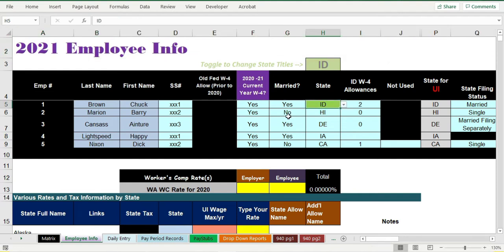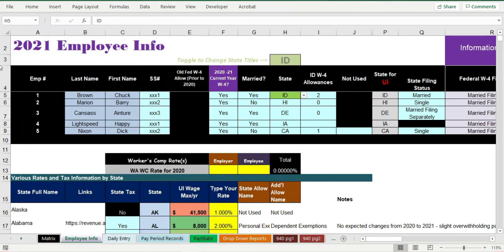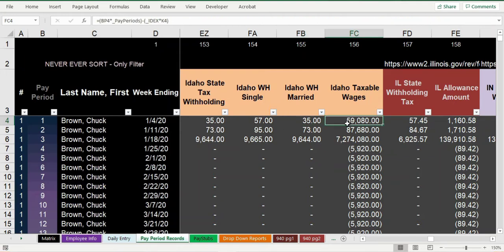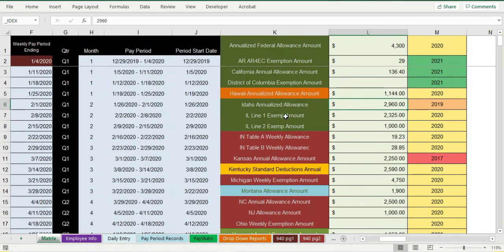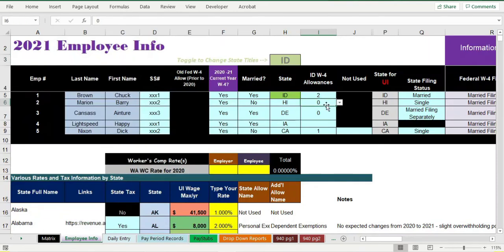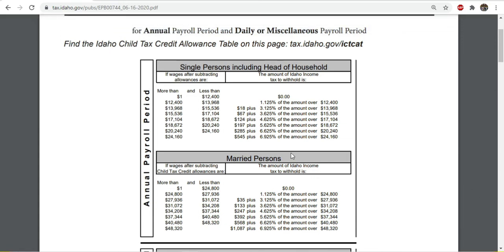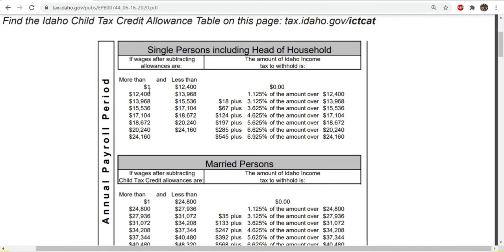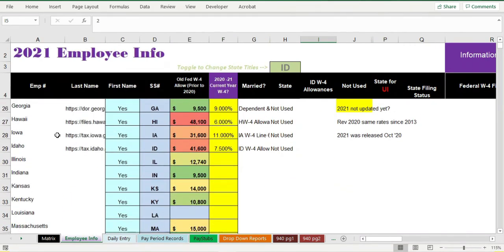Idaho Tax Withholding Formulas - Payroll in Excel 2021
It's been 3 years since I visited the beautiful state of Idaho - a few years too long if you ask me...For more information of the payroll applications shown check out